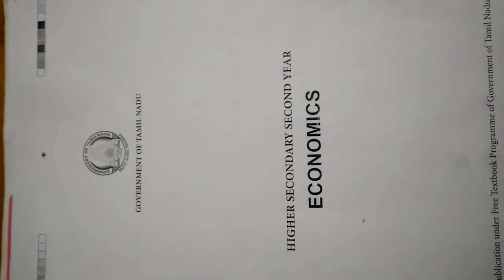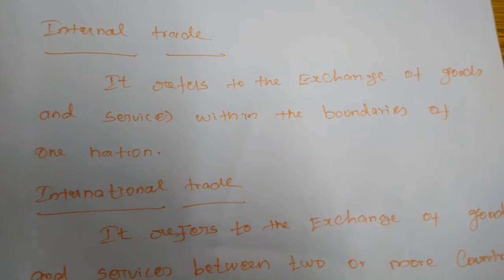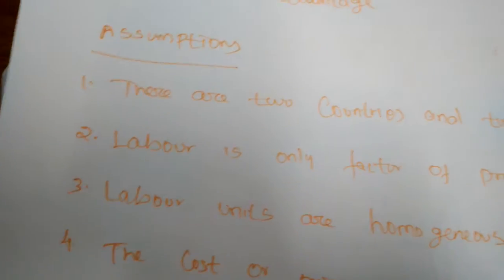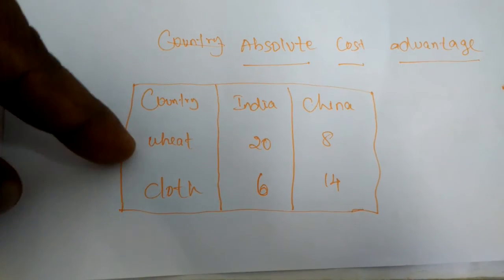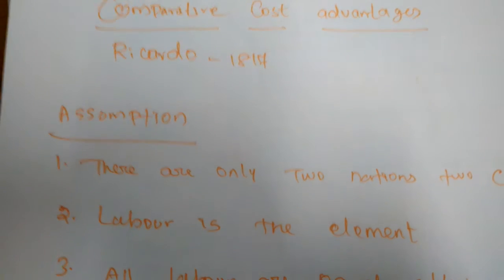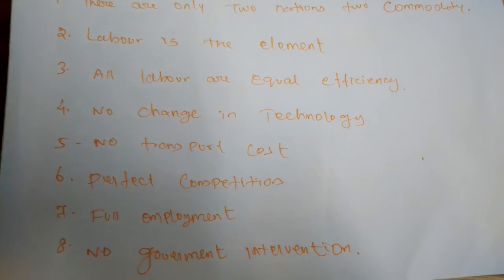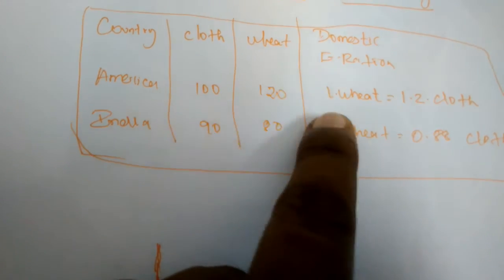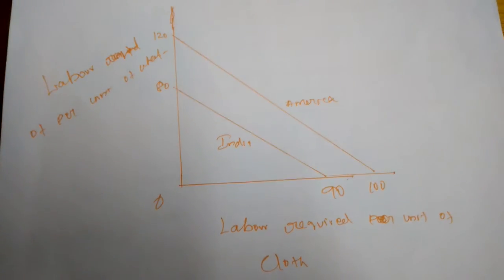Grade12|Economics|modern theory of international trade|28-10-2020|10.10Am